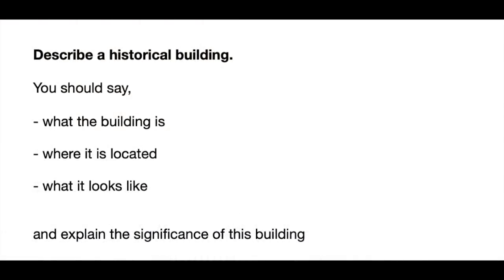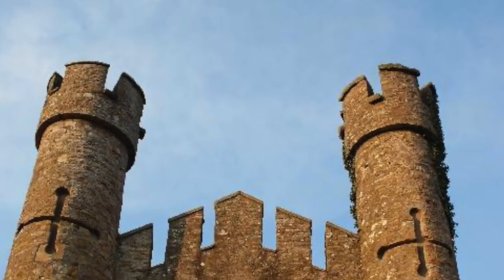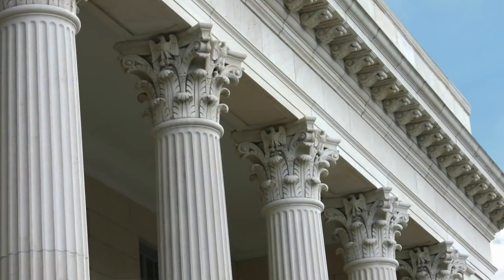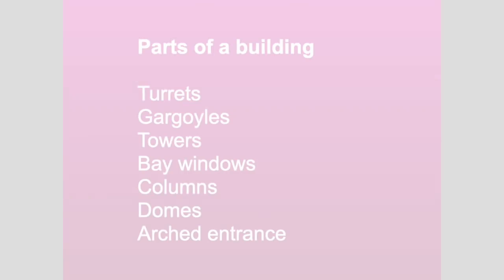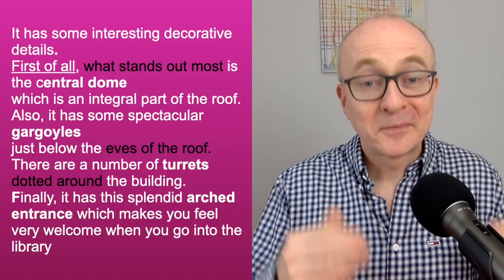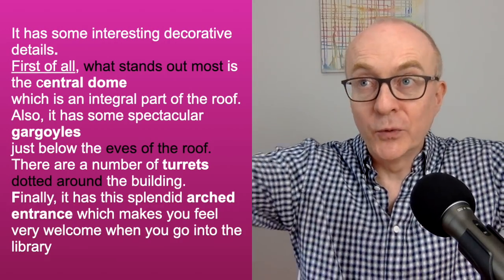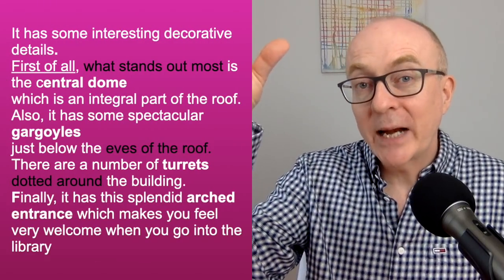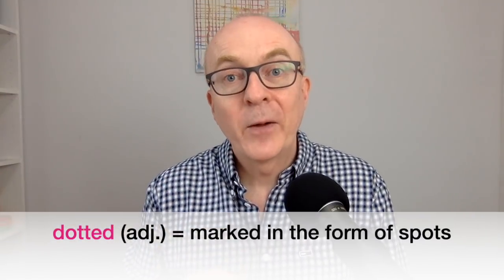IELTS Speaking Part 2: Describe a Historical Building - Sample Answer Band 9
Hi guys it's Keith from English Speaking Success, and today we are going to be looking at an IELTS Speaking Part 2 question Describe a Historical Building.

Topics covered in this video:

00:01:09 How to talk about History
00:02:52 Cue Card: Describe a Historical Building
00:03:07 Ideas
00:03:44 Vocabulary
00:10:50 Model Answer
00:13:04 LanguageAnalysis

Practice speaking English with italki (I will give you ＄10 towards your first lesson):

Remember to practice everyday!
Daily practice = Daily improvement.

Keith